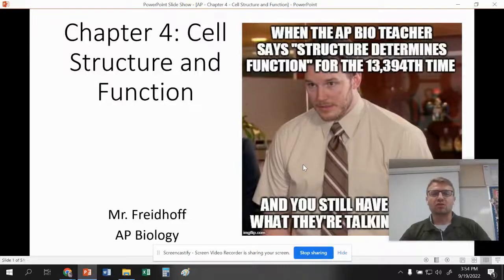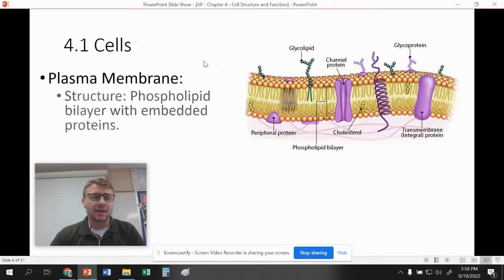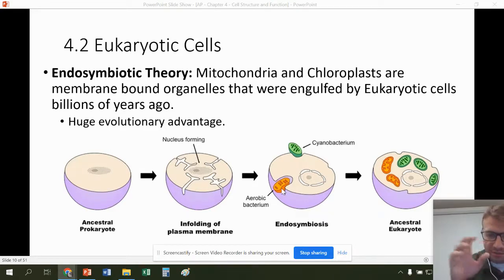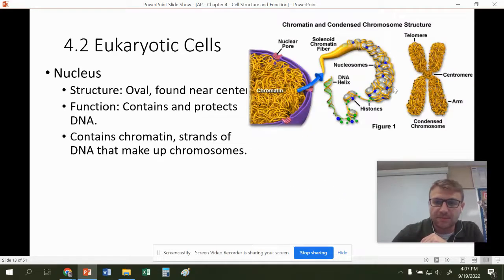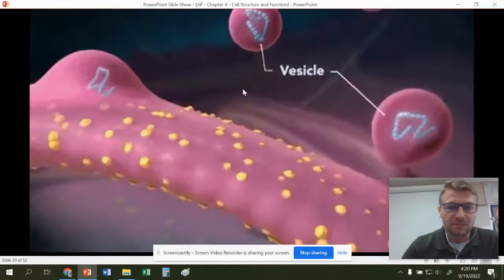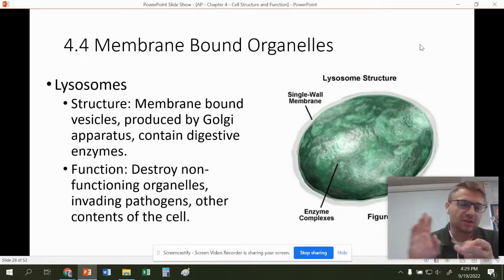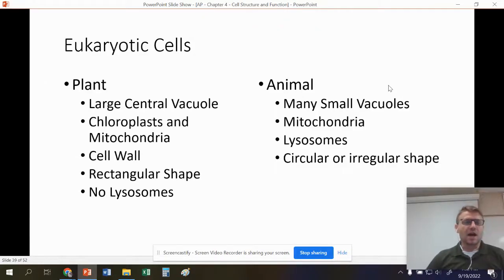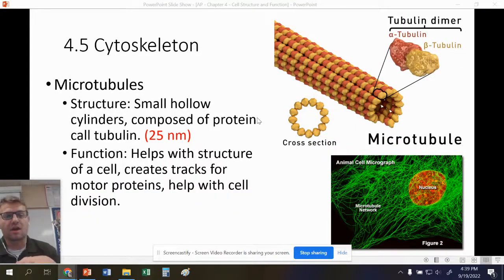AP - Chapter 4 - Cell Structure and Function